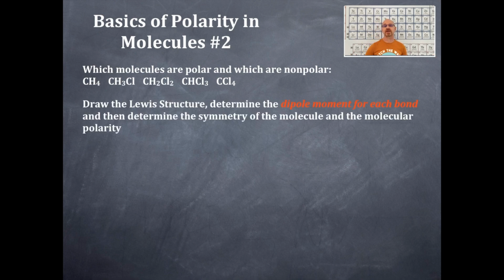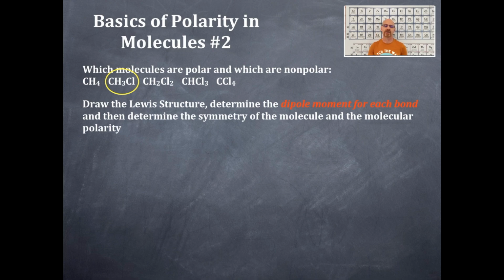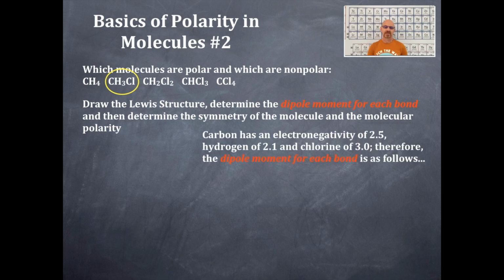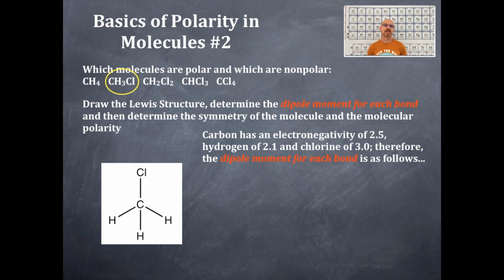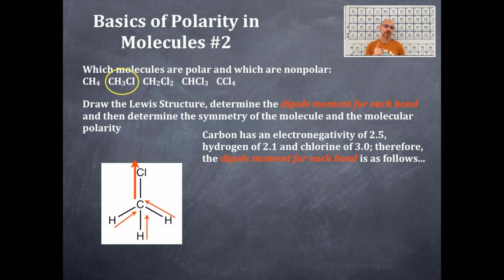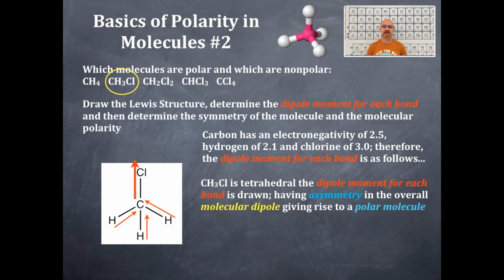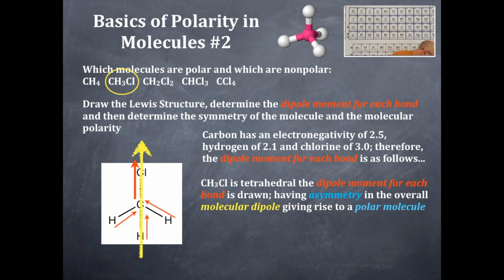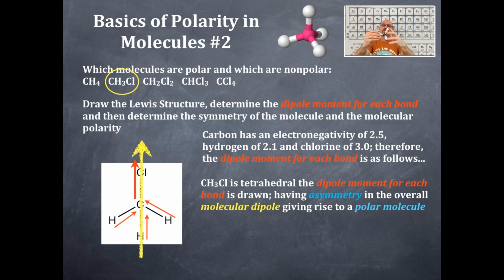Bonding 58: Basics of Polarity #2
Determining the polarity of chloromethane